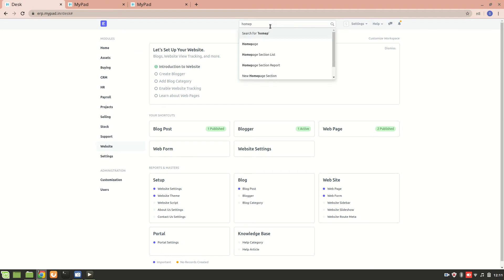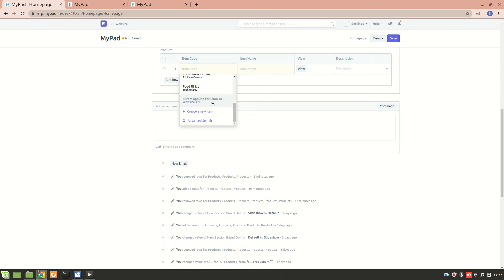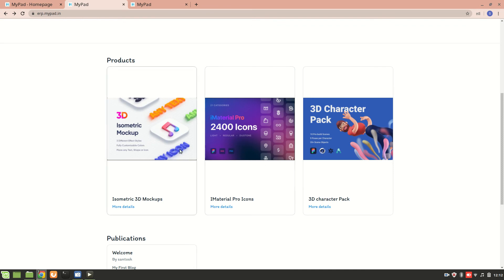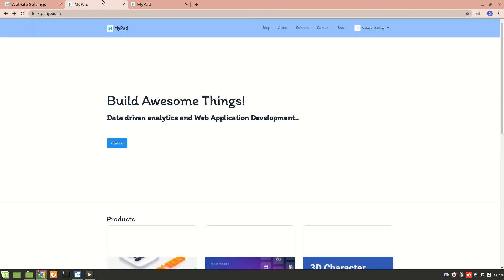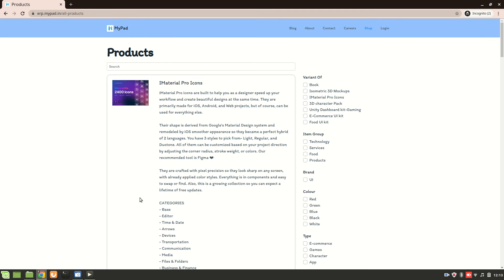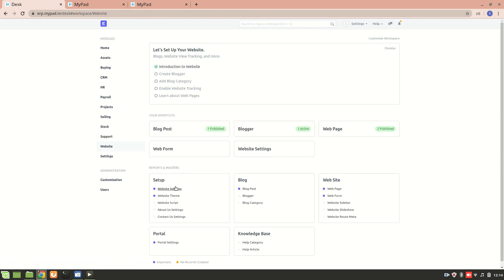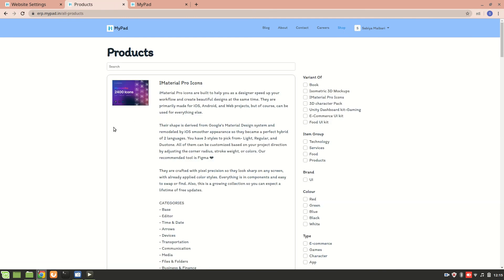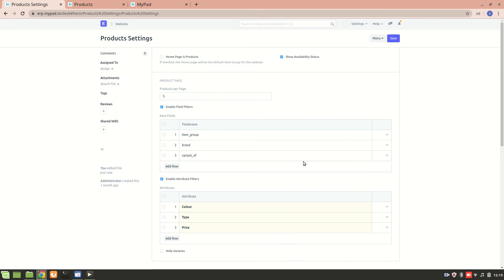How to List multiple Items on Homepage or Any custom Page | Website Module | ERPNext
This video explains how to add multiple items on homepage and also explains how to add a custom url for listing items,other than homepage.